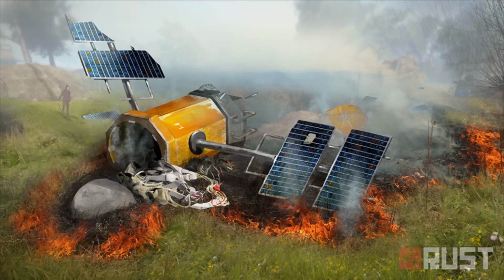Rust What's Coming | Radtowns, PvE, World Events, Caretakers, Rad Animals #3 (Rust News & Updates)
Rust What's Coming | Radtowns, PvE, World Events, Caretakers, Rad Animals #3 (Rust News & Updates) - Join me for a preview and talk about the potential and definite items coming to Rust.
Search for "TGG Clan Wars" under Modded
Team Speak- Teamspeak.tggclanwars.com

Songs-Thefatrat-unity, Tronix - Blue Sphere
Outro: Artists: Audio Paradyne & Stahl (feat. Stephanie Kay): Stars Collide

Channel Art by- @nategraphics

I purchased this game legally and all copyrights for the game are held by the Owners